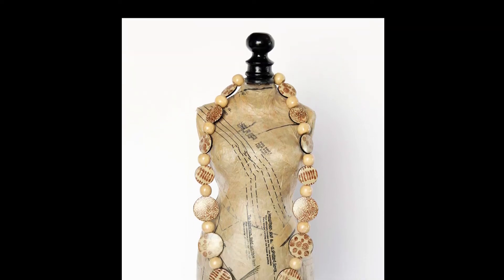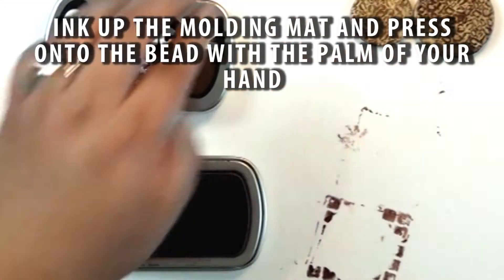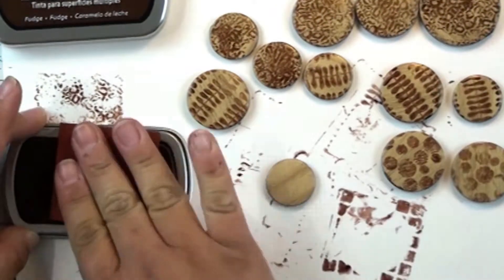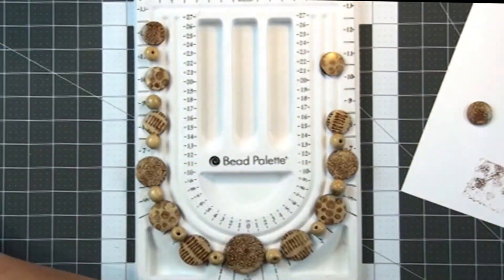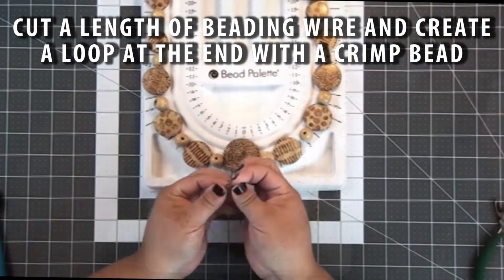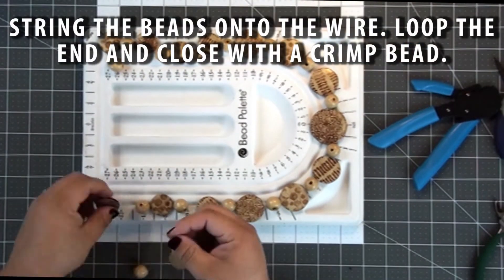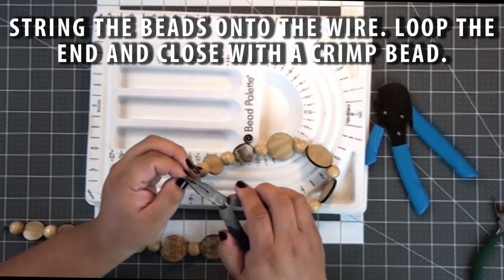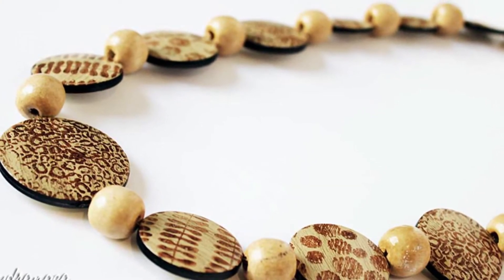DIY Tribal Bead Necklace - Stamp Beads to Dress Them Up!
So I have these African style, tribal type prints on these shirts I've been buying and NOTHING in my jewelry collection of like 6 pieces matches these shirts. I have lots of turquoise and black and silver pieces but nothing even close to brown or orange. Doh!

I found these rad flat beads in DTLA on a recent shopping trip and knew they would be perfect for stamping. Ever since I got my hands on ColorBox's new Surfacez multi-surface inks, I have been searching for challenging things to stamp on with the ink. Beads? Yeah, they're challenging.